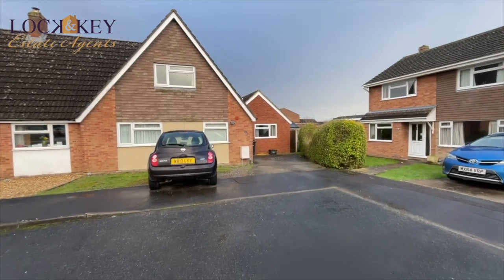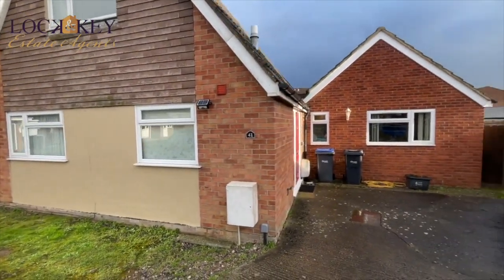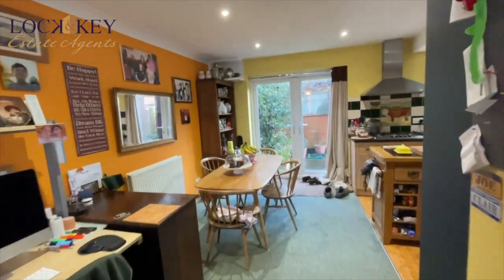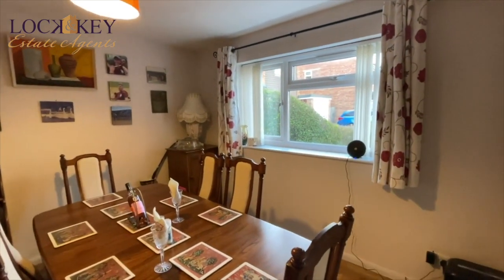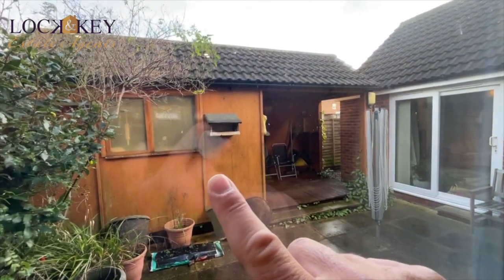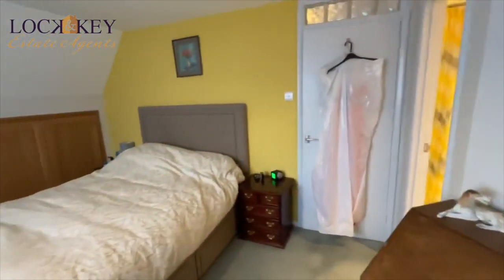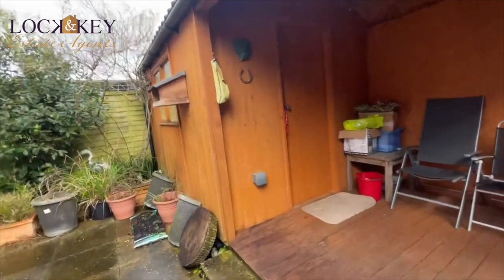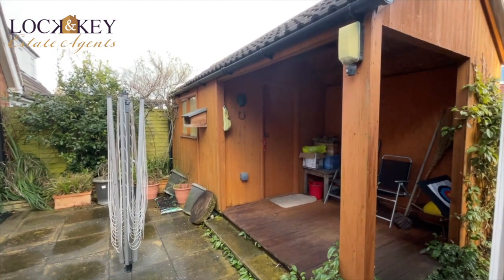[Property For Sale] Blackmore Road, Melksham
Lock and Key independent estate agents are please to offer this versatile and spacious three bed property having been extended by the current owners offering very flexible and adaptable living. Based on two floors the accommodation comprises a welcoming entrance hallway, bathroom, a superb kitchen/diner and snug wrapped around in an open plan where this is the heart of the home giving plenty of space for entertaining and relaxing.
There is another inner hallway with a dining room (or bedroom/playroom) and currently a living room which was the third bedroom but is flexible and is utilised as a second reception and has patio doors to the small courtyard garden. To the first floor there are two double bedrooms, one with a useful en-suite shower room. Additional features include gas heating and double glazing. Externally there is parking to the front, small side and rear gardens. There is a large shed with a verandah.